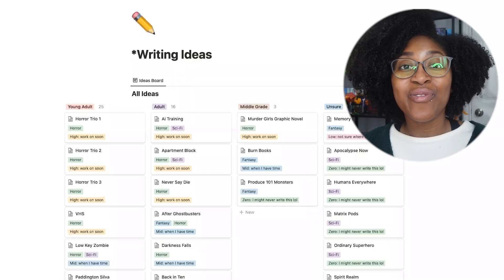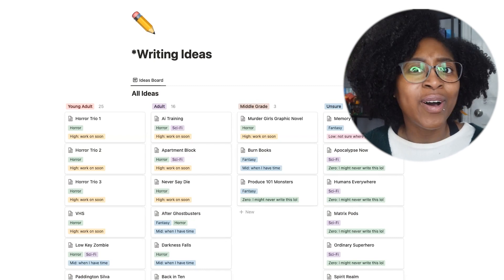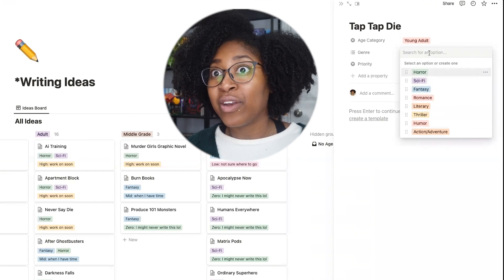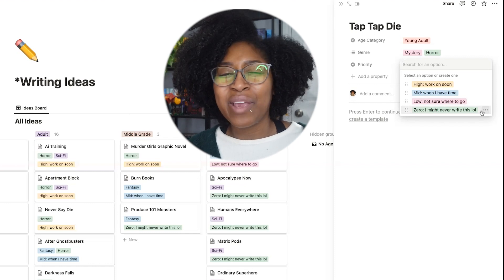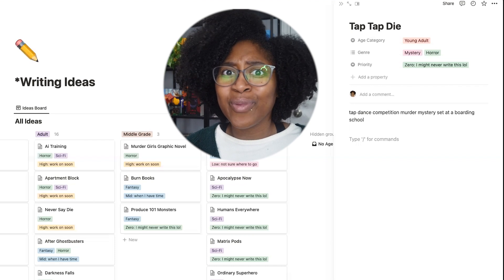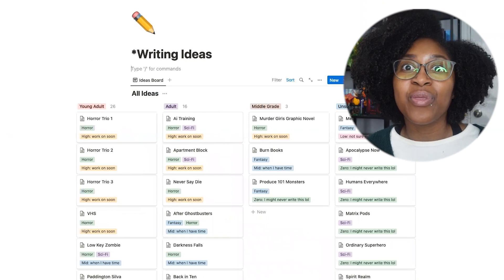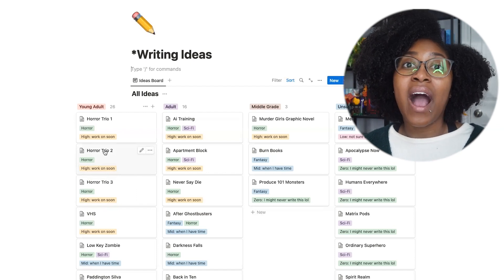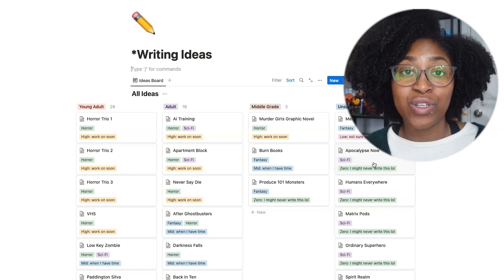How to Keep Track of Writing Ideas Using Notion [CC]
In this video I show you how to keep track of your writing ideas using Notion. I find this to be a great system for keeping everything organized and giving myself easy access to my ideas.

Timestamps
00:00 - 02:21 Intro
02:21 - 04:20 Overview of Notion Page
04:20 - 09:19 Recording Your Ideas
09:19 - 12:19 Priority Sorting
12:19 - 15:42 Traditional Publishing Considerations
15:42 - 17:16 Conclusion

EVERY CHILD MATTERS
Please consider donating to the Indian Residential Schools Survivors Society, and educating yourself about the experiences of Survivors and their families and communities so we can help foster truth and reconciliation

🎶 MUSIC CREDITS